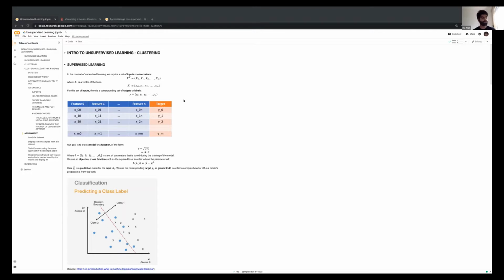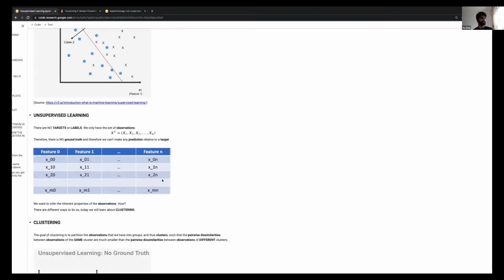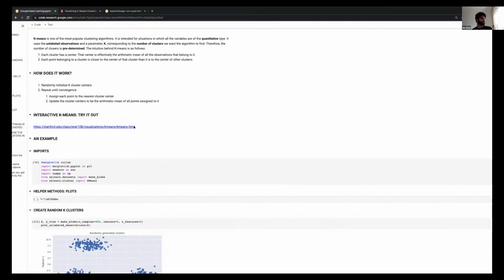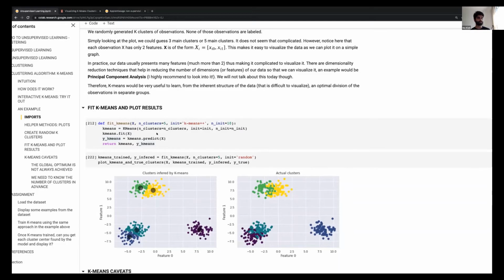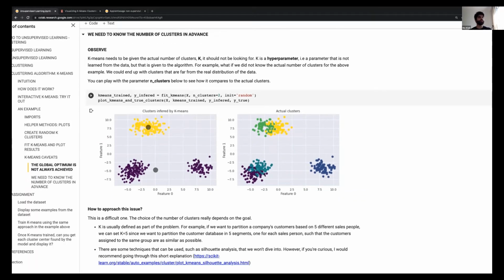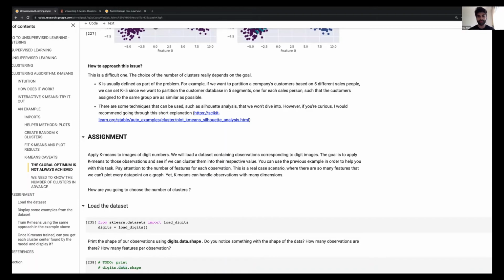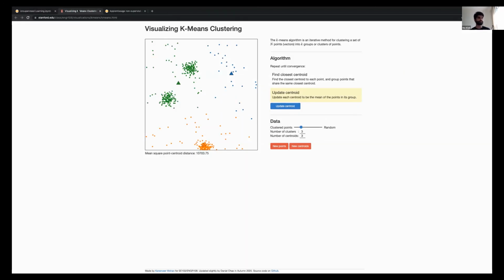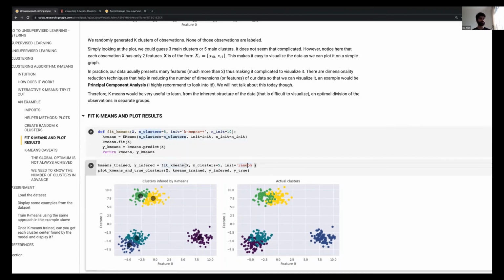R&D Programs - AI Workshop: Unsupervised Learning Algorithms (Clustering)